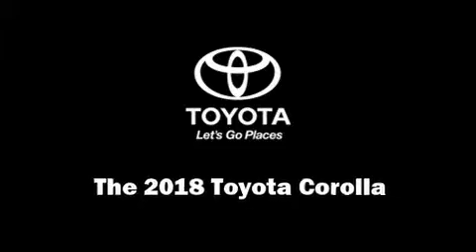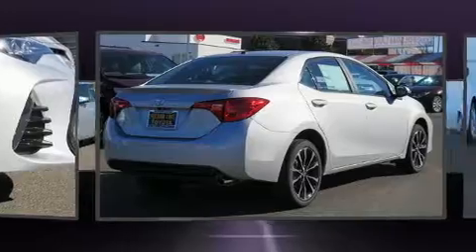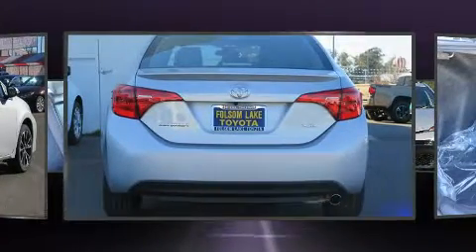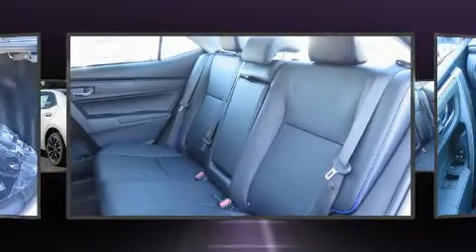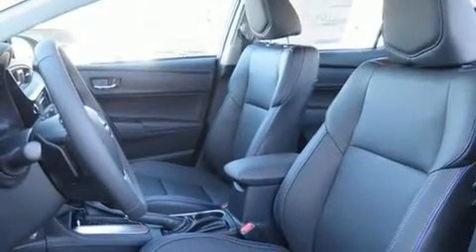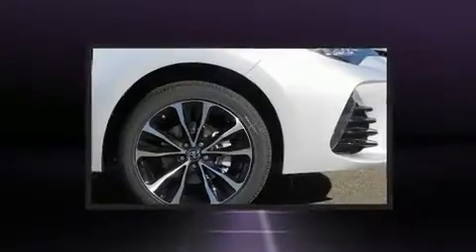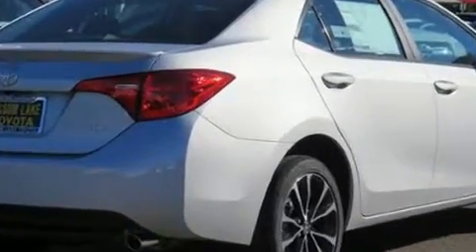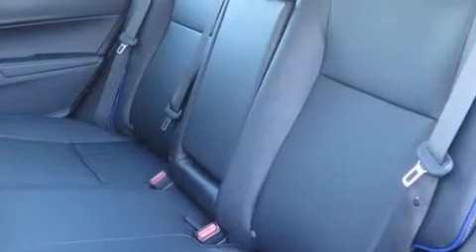2018 Toyota Corolla XSE in Folsom, CA 95630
Folsom Lake Toyota

Sensibility and practicality define the 2018 Toyota Corolla. This 4 door, 5 passenger sedan offers the latest in technological innovation and style. It features an automatic transmission, front-wheel drive, and a 1.8 liter 4 cylinder engine. Top features include a split folding rear seat, 1-touch window functionality, a tachometer, a trip computer, air conditioning, turn signal indicator mirrors, lane departure warning, and power windows. For drivers who enjoy the natural environment, a power moon roof allows an infusion of fresh air. Audio features include a CD player with MP3 capability, steering wheel mounted audio controls, and 6 speakers, enhancing the audio experience throughout the interior. Toyota also prioritized safety and security by including: dual front impact airbags, head curtain airbags, traction control, brake assist, ignition disabling, and 4 wheel disc brakes with ABS. Adaptive cruise control maintains a pre set distance behind the car ahead of you, simplifying highway driving and enhancing safety. Our sales reps are extremely helpful & knowledgeable. We'd be happy to answer any questions that you may have. Stop by our dealership or give us a call for more information.